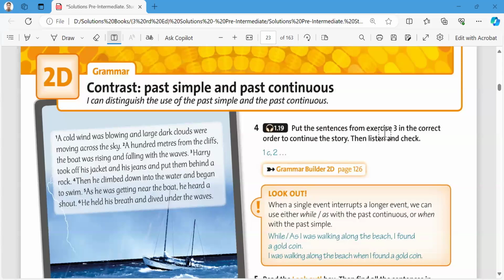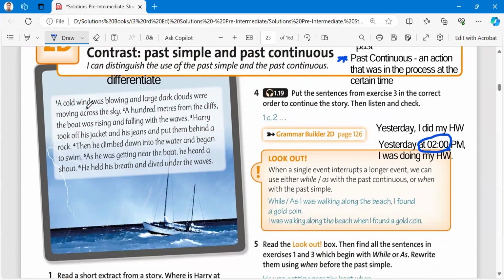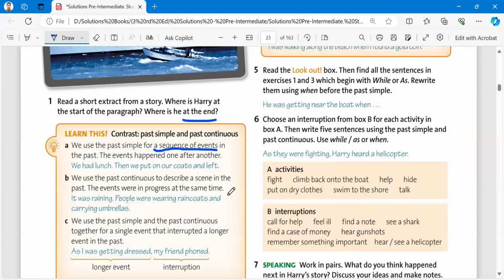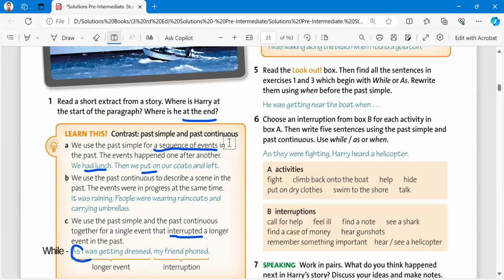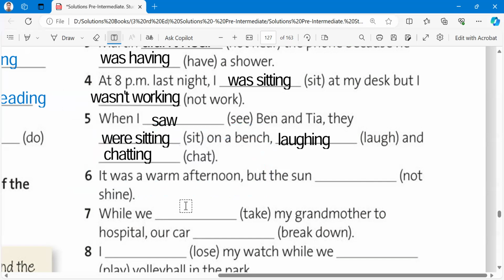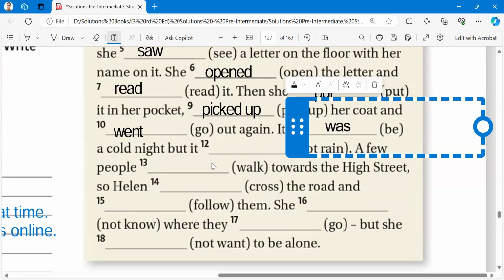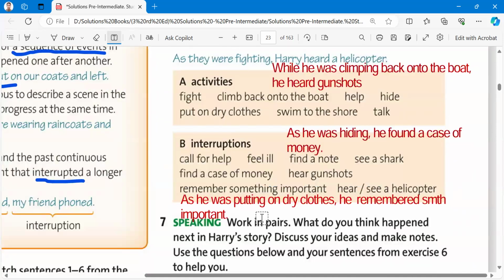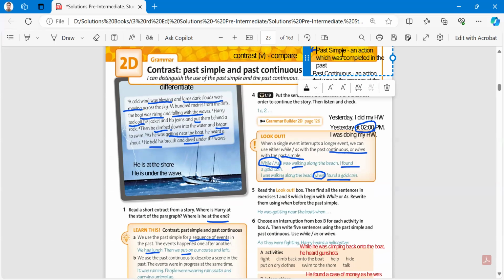Unit 2D Pre intermediate Student's Book